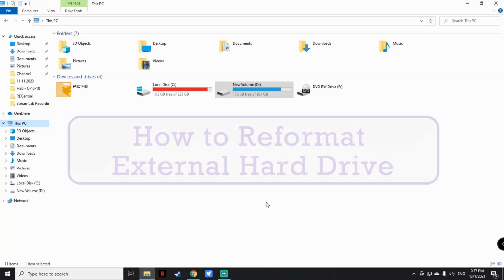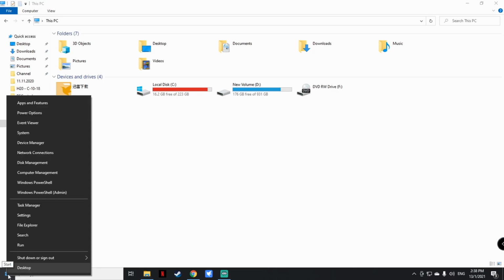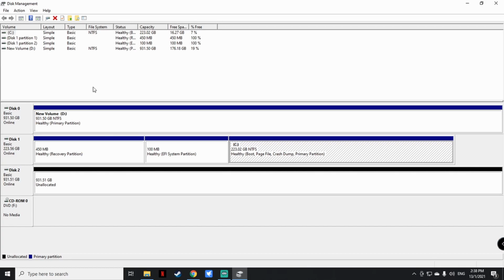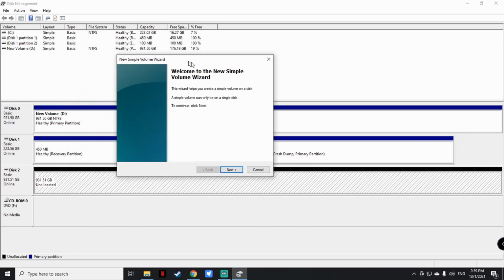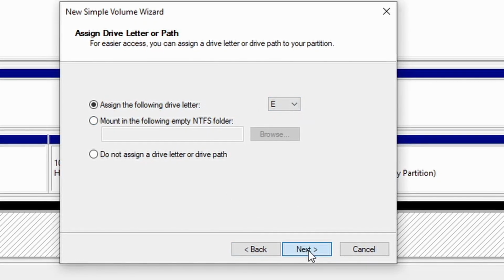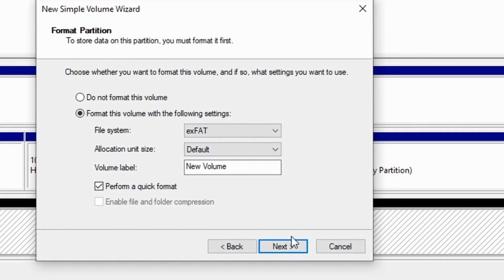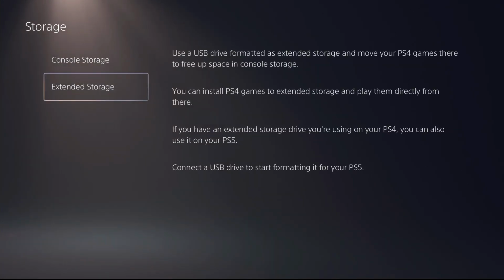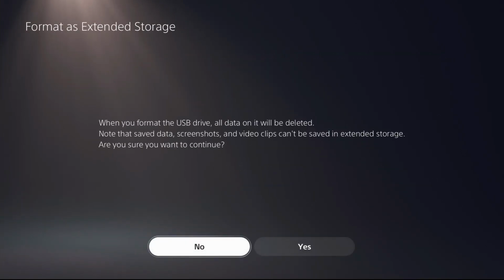How to reformat External Hard Drive (SSD/HDD) from PS4/PS5 into PC compatible?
WARNING !!
REFORMATING WILL ERASES EVERYTHING OFF OF YOUR HARD DRIVE!!

If you wonder why can’t your SSD OR HDD can’t recognize in PC when you plug out from PS4/5 to PC . This is because the drive is in PlayStation format .

This is a simple tutorial on how to reformat your SSD or HDD back to PC Window OS.  Usually if you formatted the drive to store PS4 games, it wont shows in your PC. So you have to reformat. AND REFORMATING WILL ERASE/DELETE EVERYTHING INSIDE!

Be sure to move your game back to PS or you gonna have to re-download again.

And for those thinking to use 1 single SSD to store PS4 games , and to transfer media files the same time, you cant, because it using different format.

Cheers!